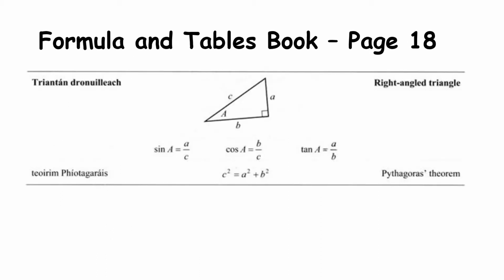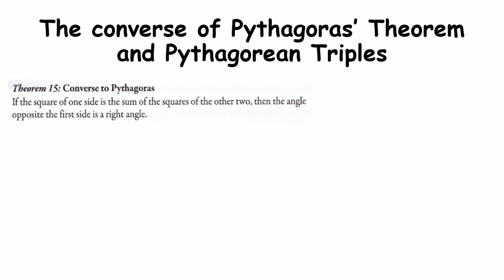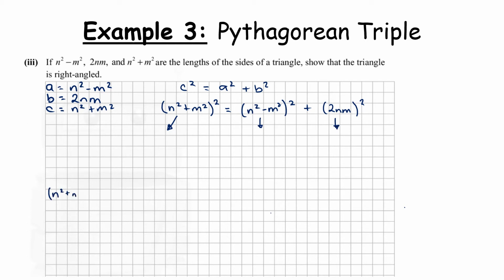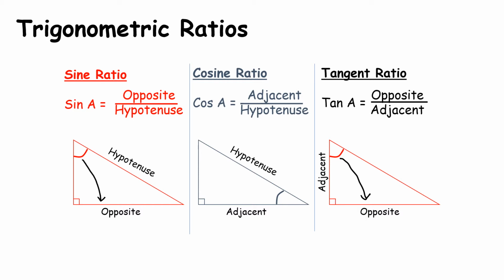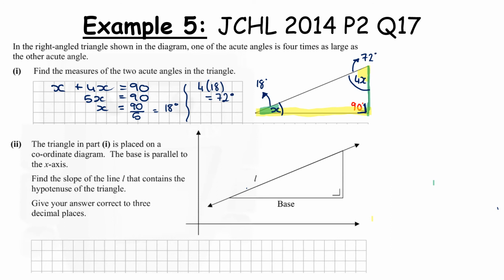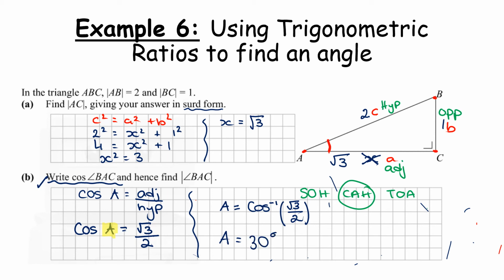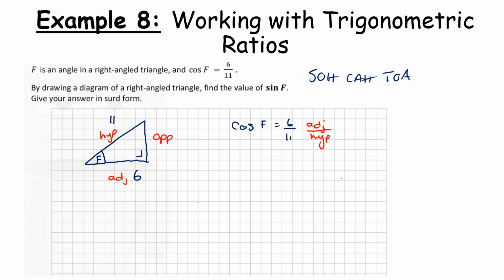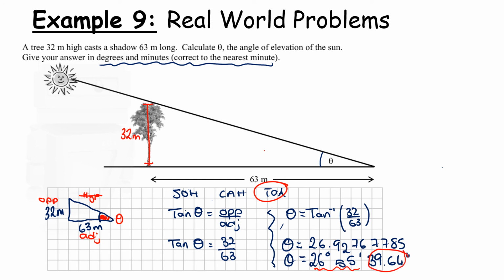JCHL Revision - Trigonometry including Pythagoras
This video will revise Trigonometry and will include:
- Pythagoras’ Theorem
- Trigonometric Ratios to find sides
- Trigonometric Ratios to find Angles
- Multiple Triangles